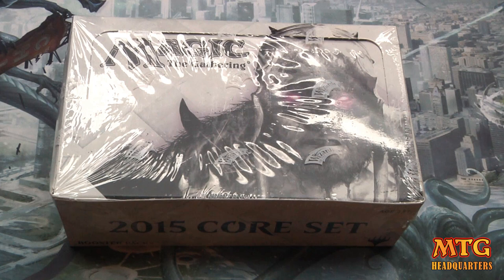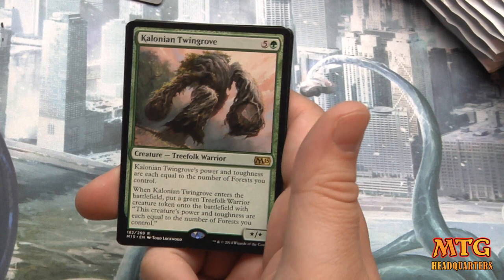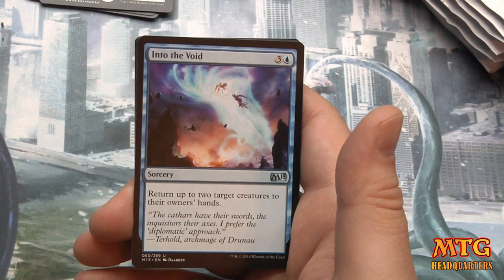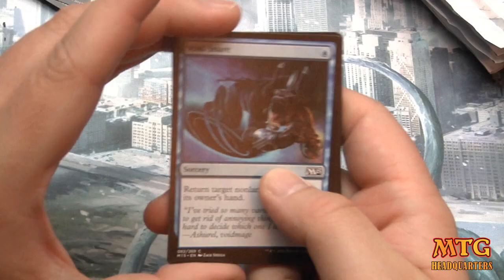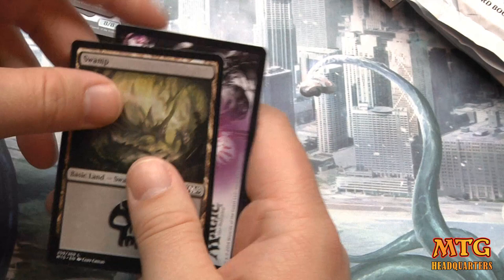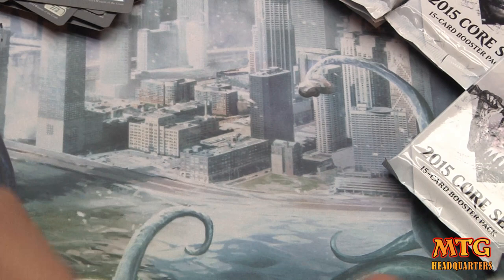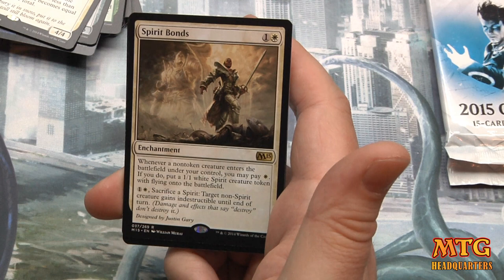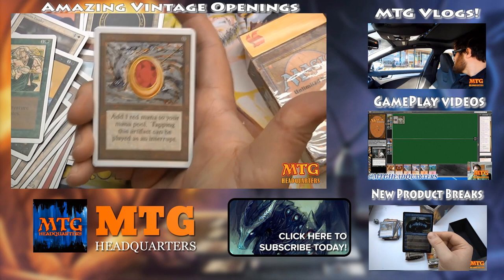M15 Booster Box Opening That Is "Calling You"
Found this video I forgot to upload the launch week so I hope you enjoy a bit of M15.  This booster box is pretty solid overall and I hope you enjoy Booster pack openings of the latest core set. My Other Channels